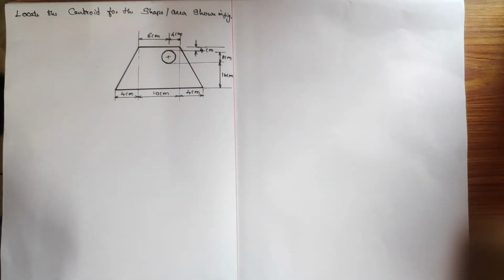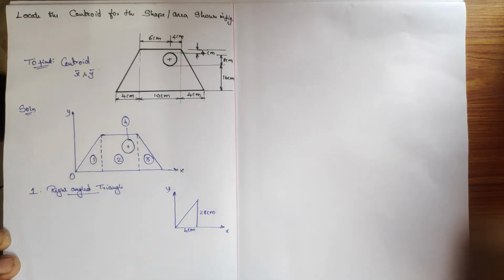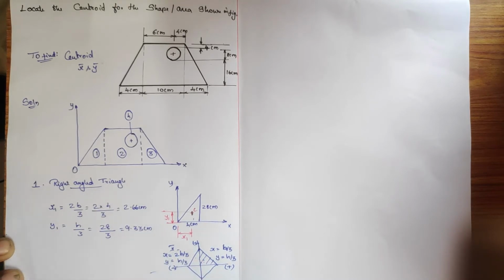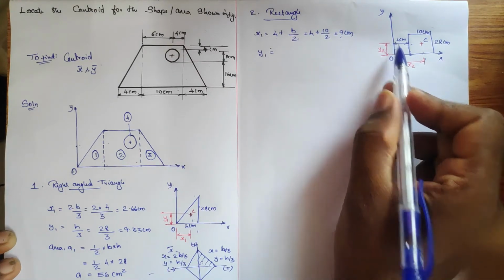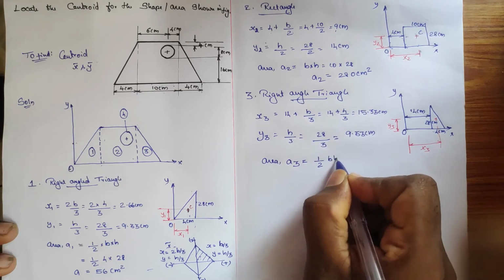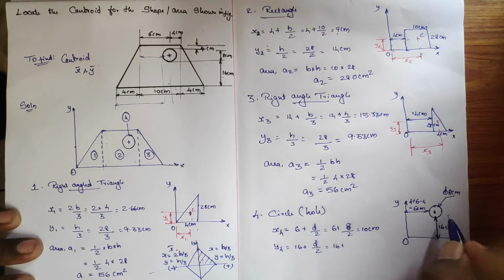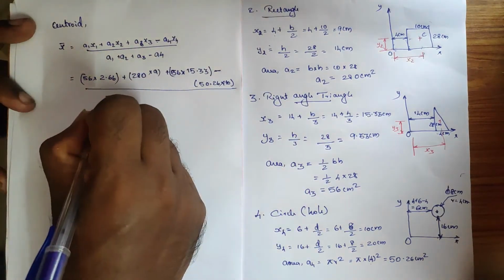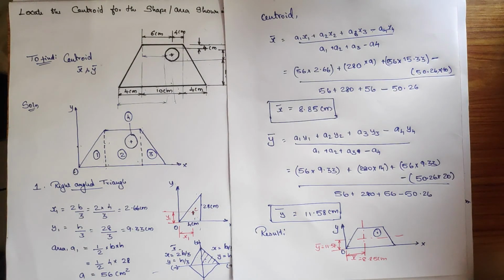Problem-2|Centroid|Unit:3|Properties of surfaces and Solids